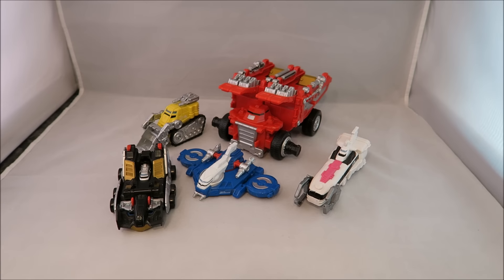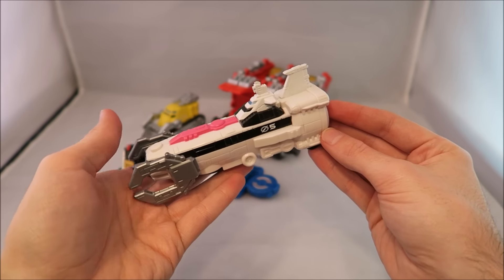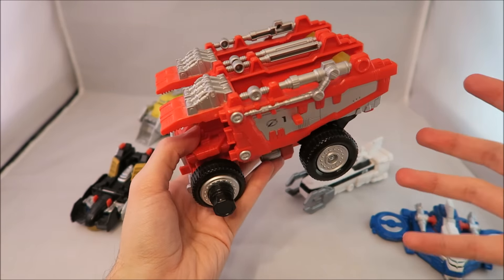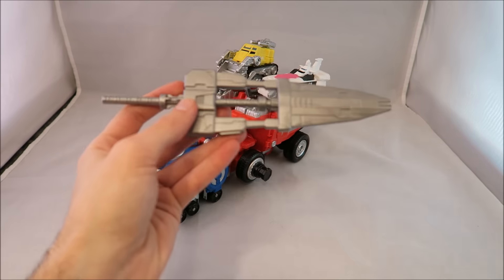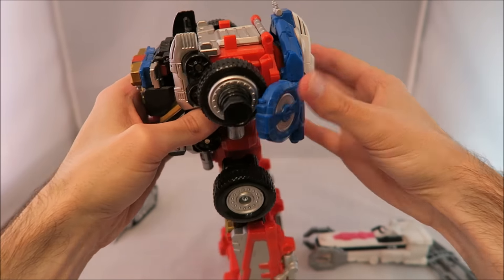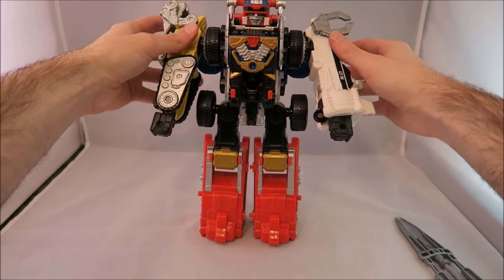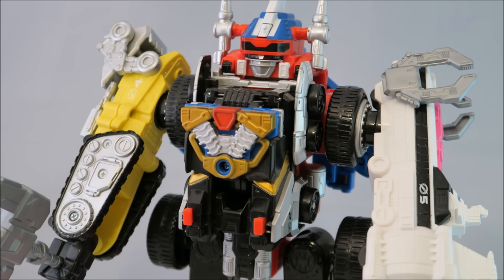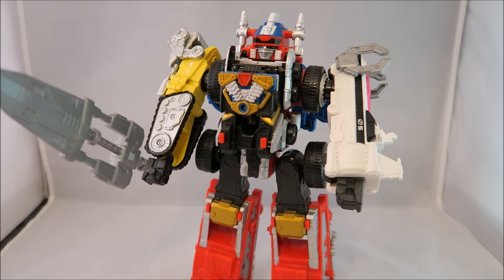Retro Review: DX Drivemax Megazord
Welcome to my review of the Drivemax Megazord from Power Rangers Operation Overdrive. This is the main Megazord for the series. This was also Bandai's first real time using its own molds. How does it compare to now? Find out in the review.